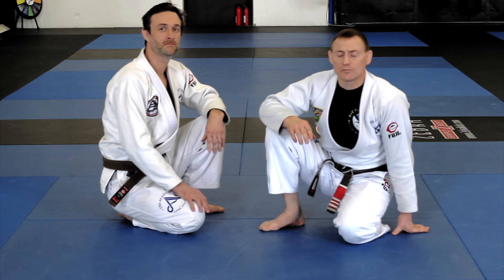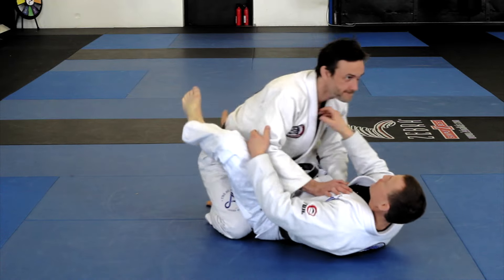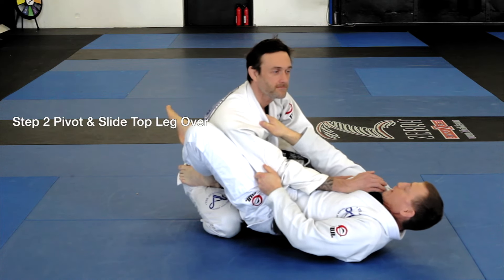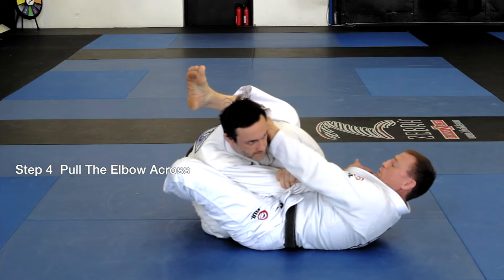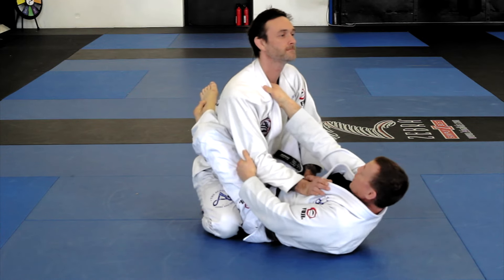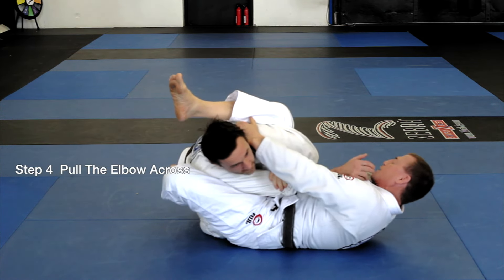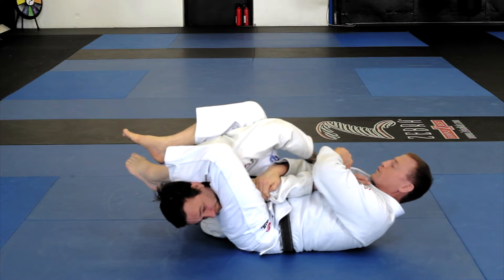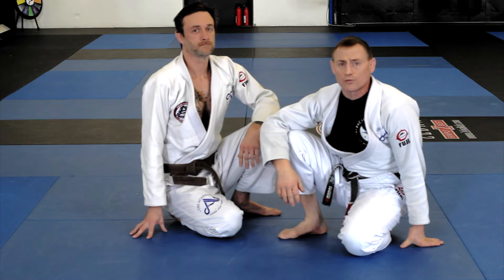One Minute Tip * 5 Step BJJ Armbar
Learn The 5 Step BJJ Armbar from Coach Greg Nelson UFC Coach, NCAA D1 Wrestler, & BJJ Black Belt under Prof Pedro Sauer.

for more cool moves!